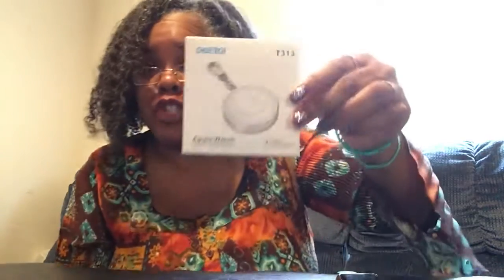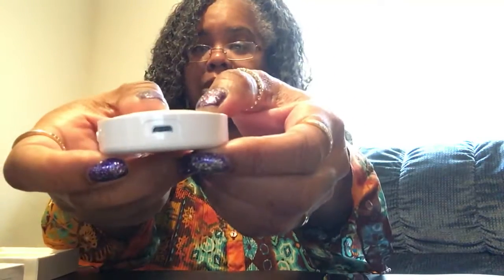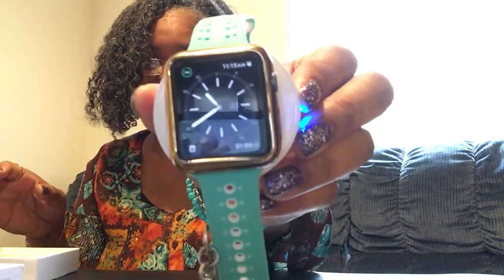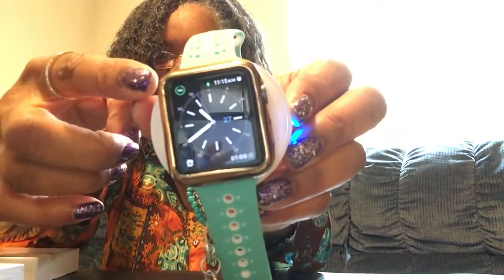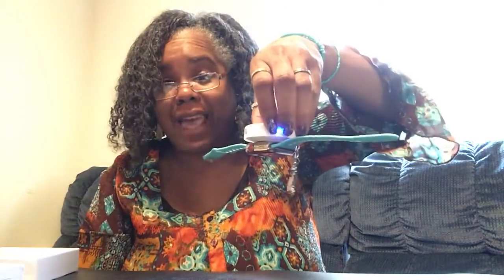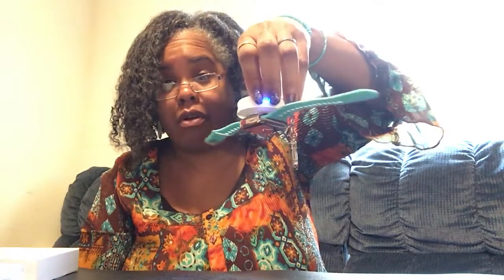Review of Choetech's Apple Watch mobile charger.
This is an in-depth review of Choetech's Apple Watch mobile charger.